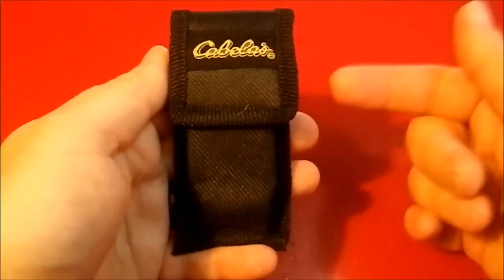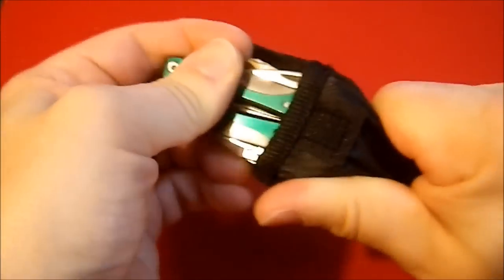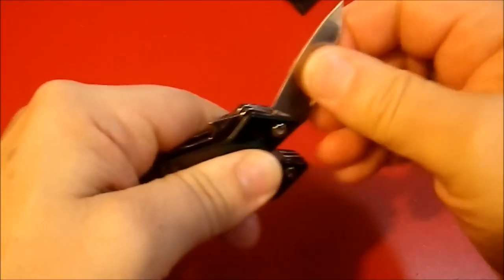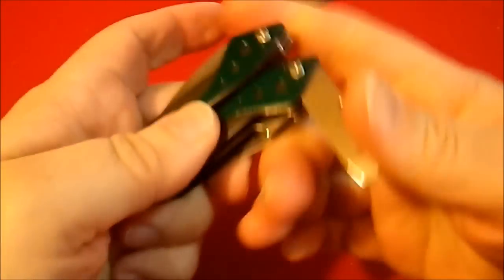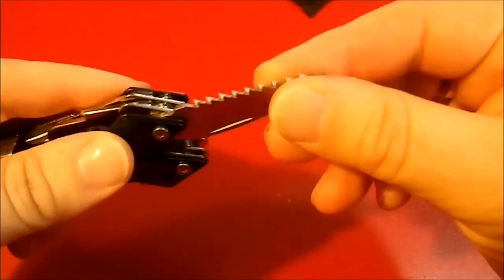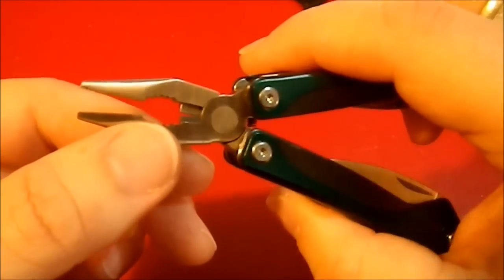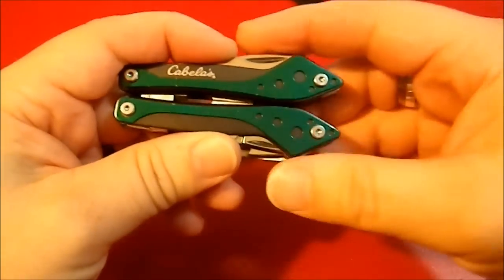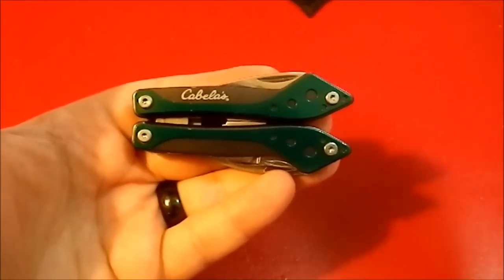Gear Talk: Cabela Multi-Tool